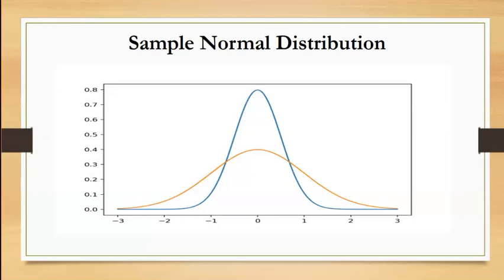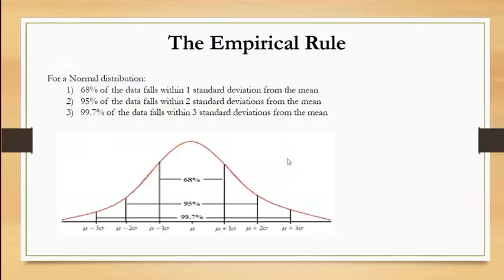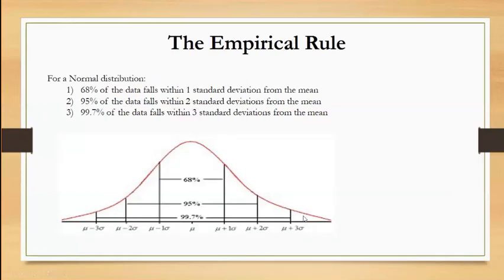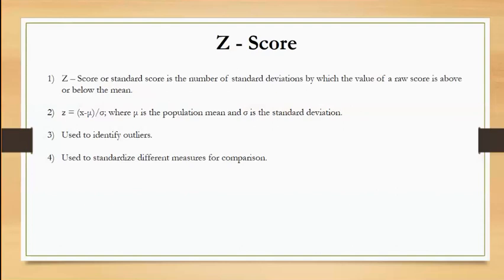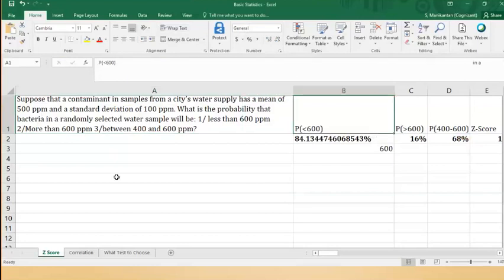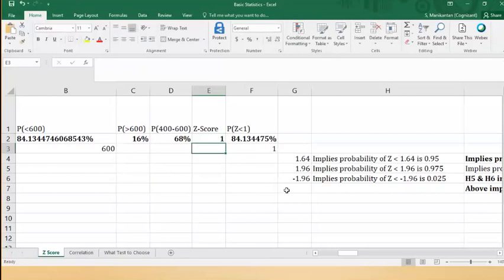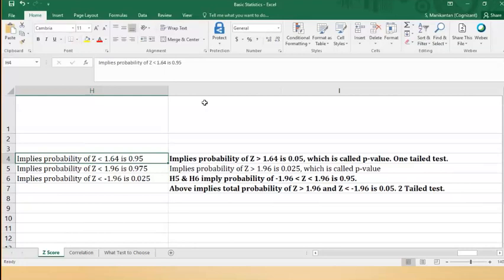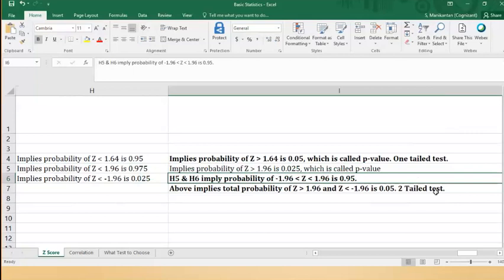Normal Distribution and Z Score | Part 3 | Data Science for Non-Programmers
Understand the significance of Normal Distribution and Z score in machine learning, what are the factors involved and rules that you should keep in mind.  Sample illustrations,  scenarios,  calculations and applications  will help you become familiar with this course.

Lack of or having zero knowledge about programming should no longer be an excuse not to pursue a Data Science career. Don't be afraid if you are a non-programmer, the video courses on this channel will equip you with everything you need to know about Data Science.